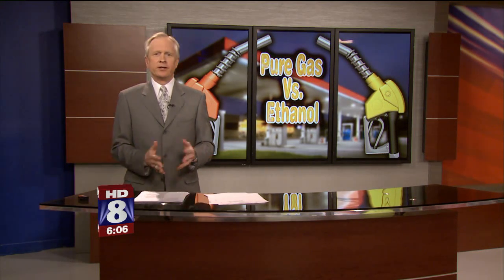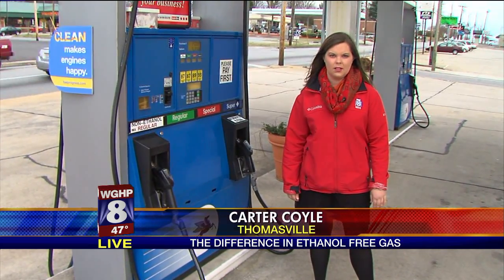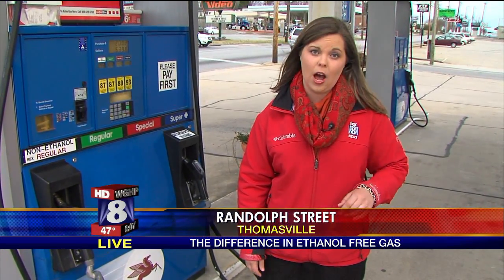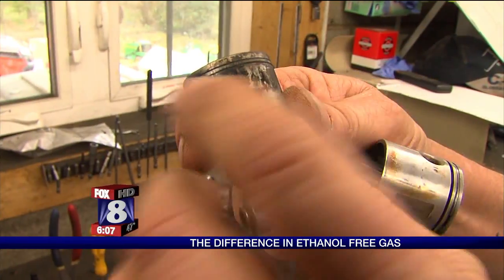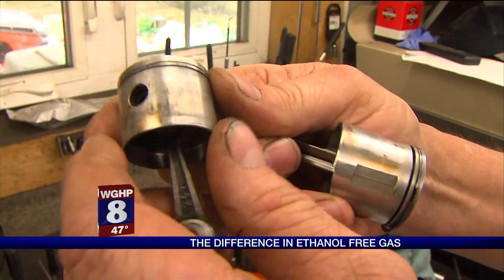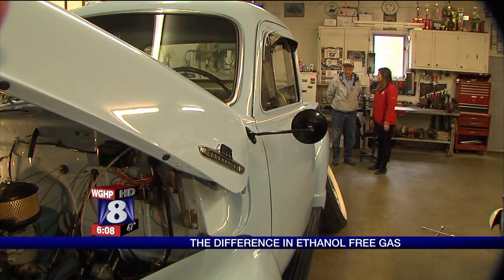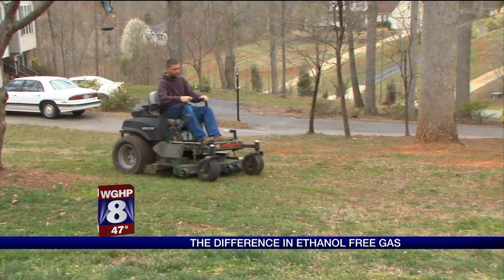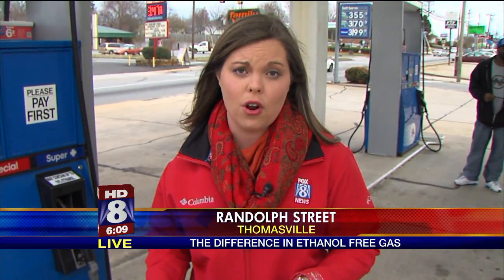Pure Gas v Ethanol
The pitfalls of using ethanol-enhanced gas. We demonstrate burning ethanol gas and talk to vintage car owner and small engine repair man.